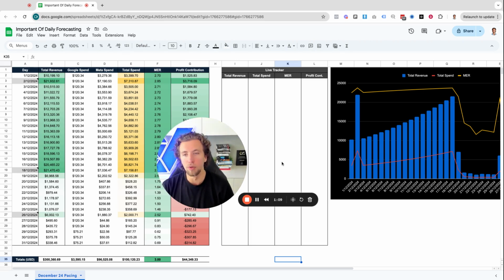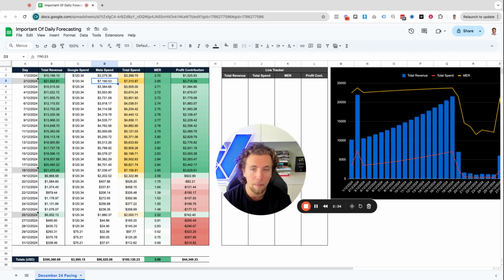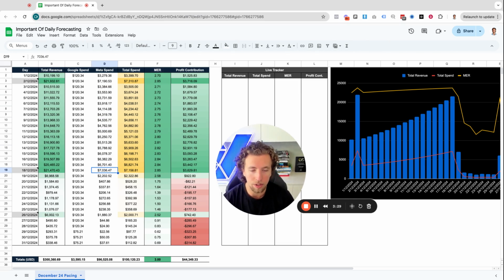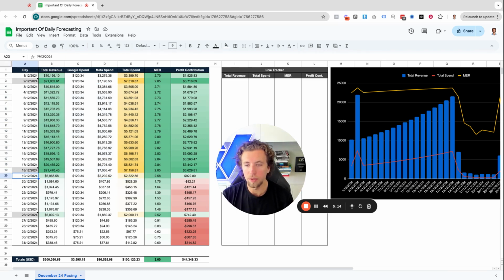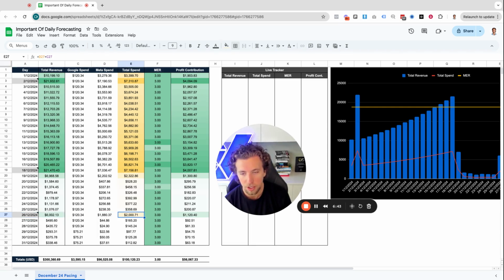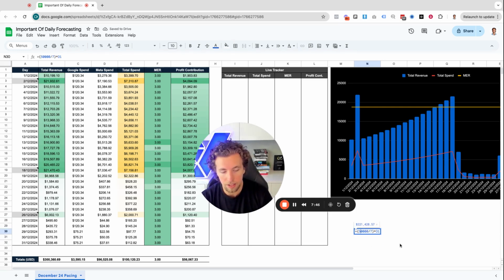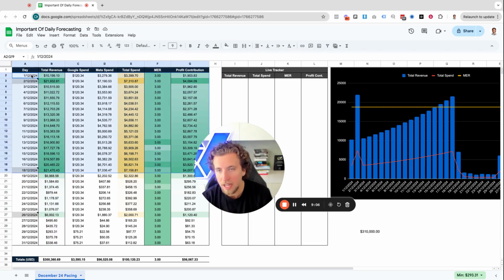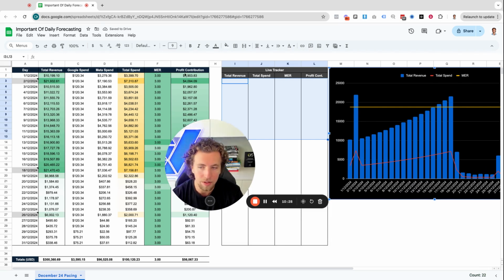Why You Have To Be Daily Forecasting in eCommerce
In this video Nathan, head of strategy & training, runs through the importance of daily forecasting in eCommerce.